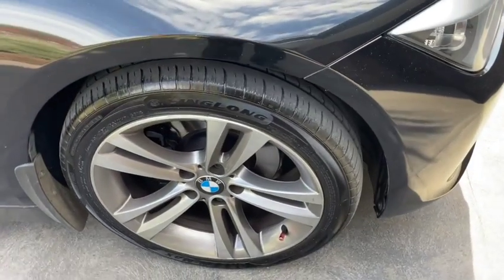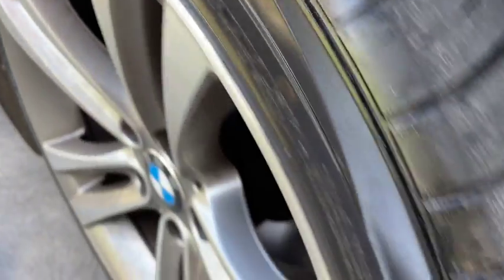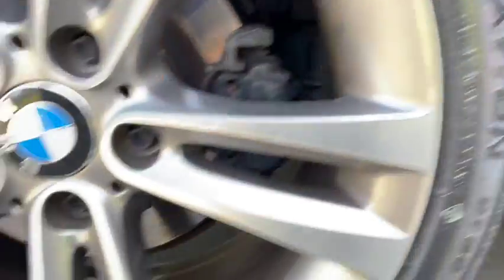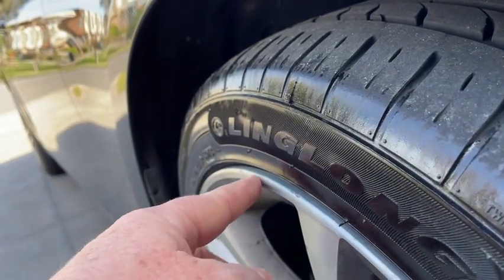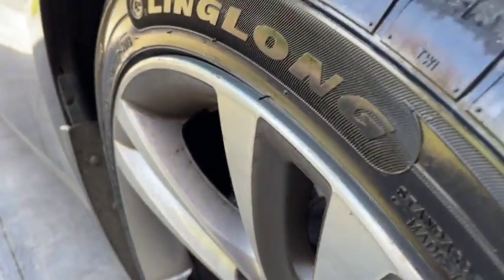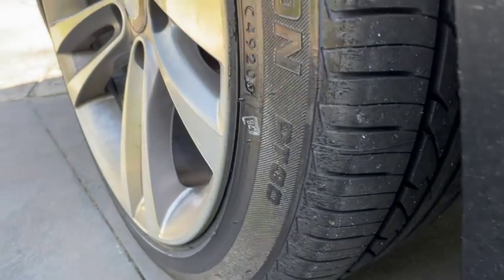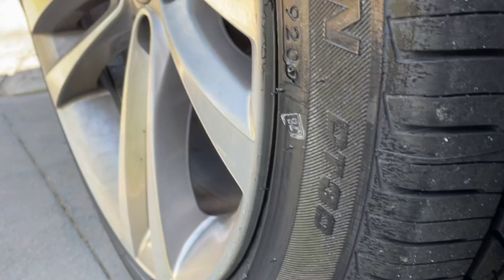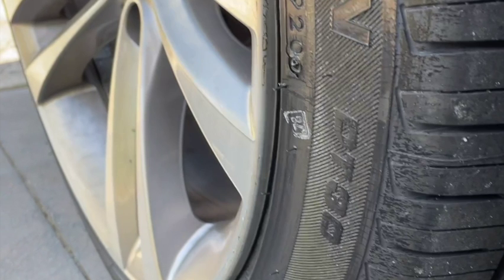Undersized Car Tires! Making tyres smaller than Spec. Aspect ratio. Brands numbers AWD transfer case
You cannot rely on the markings on the tires to tell you the actual dimensions of the tyres. Manufacturers vary widely in the actual size of the tyres both in height and width. This really affects AWD and 4x4 cars. I have found that different brands of tyres are taking a lot of liberty with the actual sizing of their tires. You'll never guess what brands are actually more true to what they are actually supposed to be.